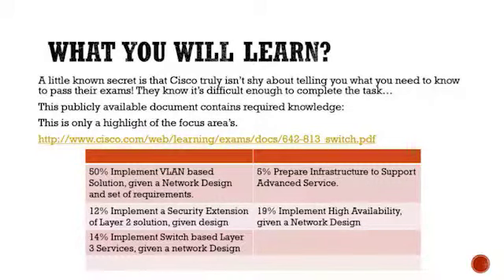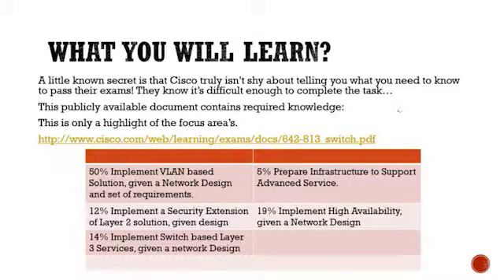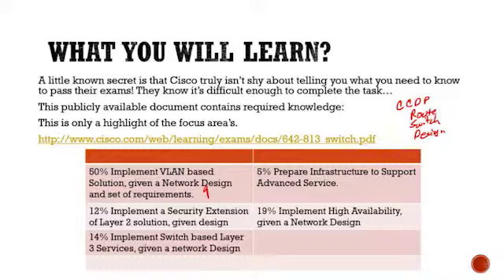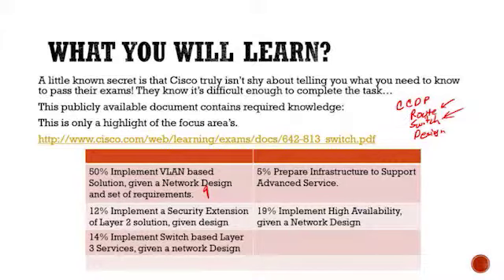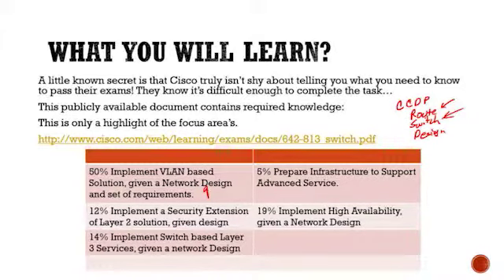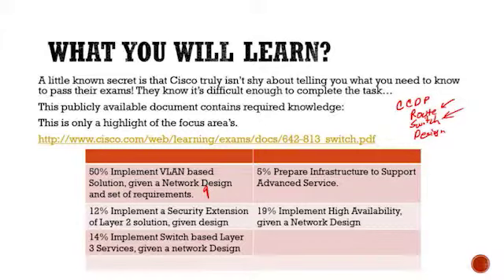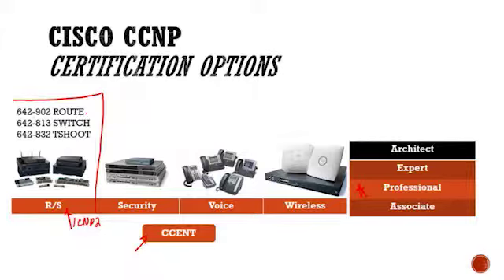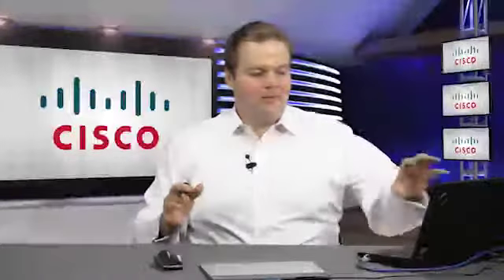Cisco - Implementing Cisco IP Switched Networks Online Training by Learning247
642-813 Implementing Cisco IP Switched Networks - SWITCH intro